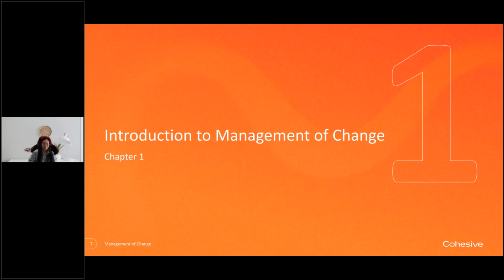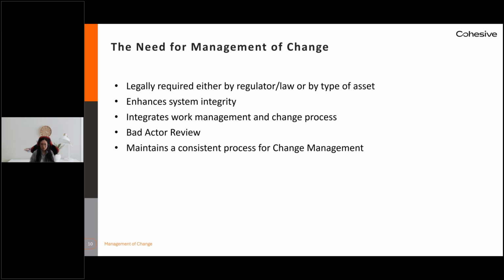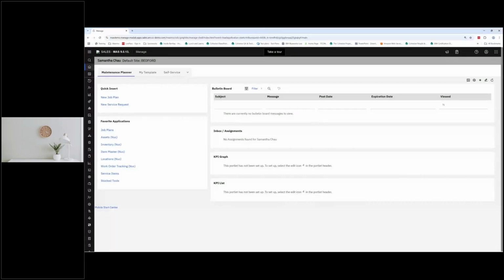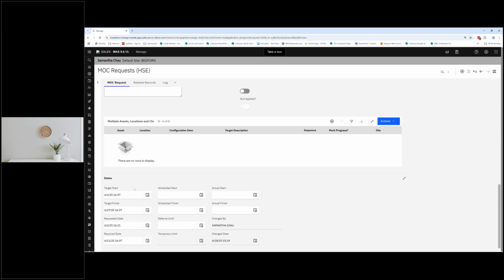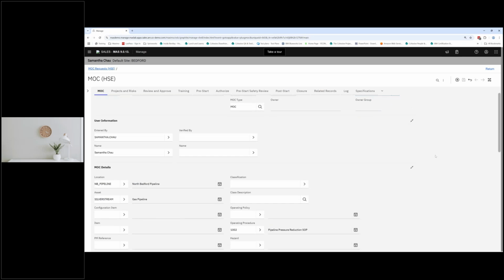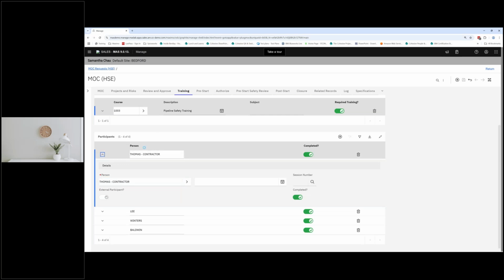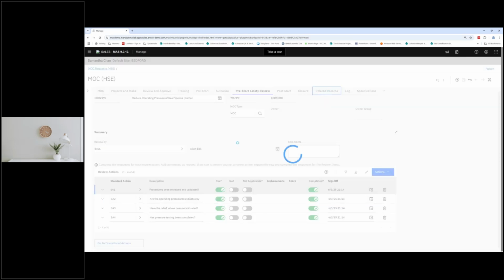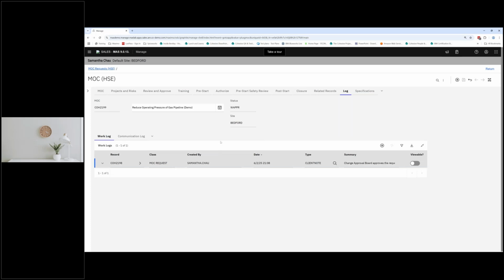Management of Change MOC | Maximo Back to Basics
The purpose of this webinar series is to assist organizations in optimizing the return on investment by highlighting base Maximo capabilities and functionality that the company may not be utilizing right now.

Learn in this webinar how Maximo's Management of Change application offers a methodical way to handle organizational changes, particularly for operations and facilities with changing procedures and practices.